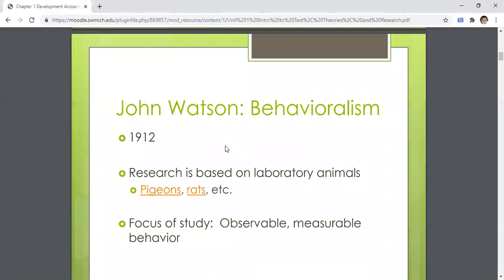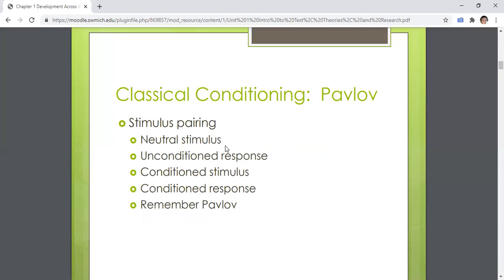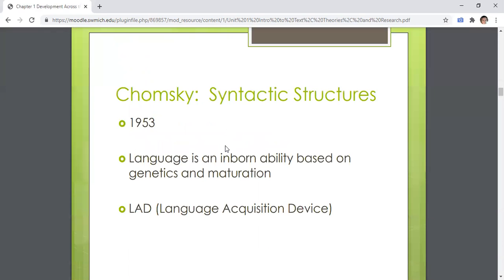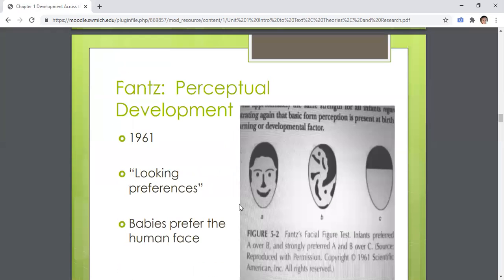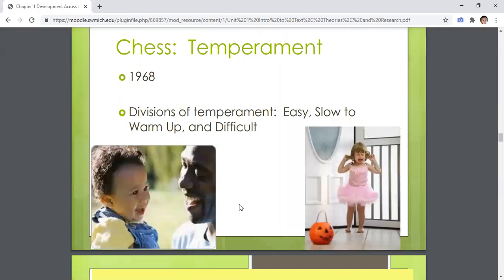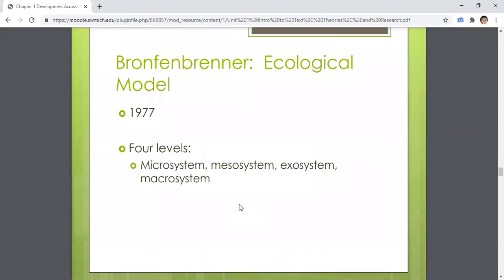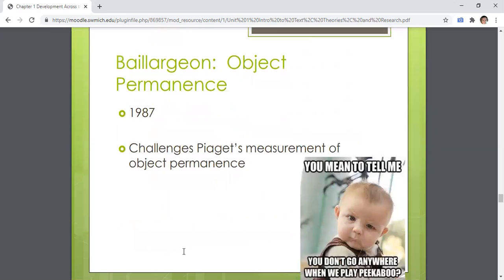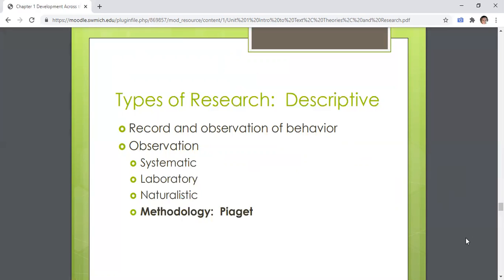PSYC 205 Unit 1 Mini Lecture 2